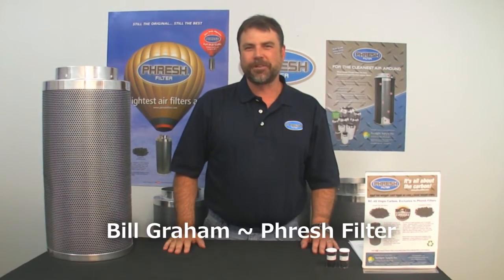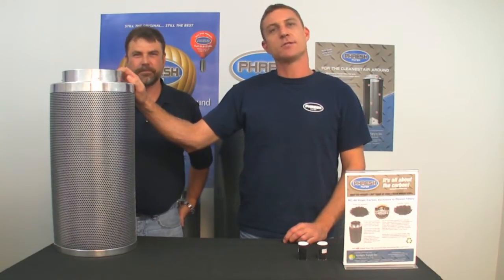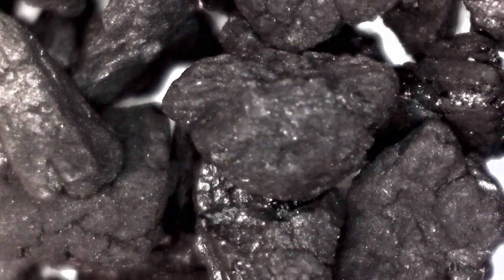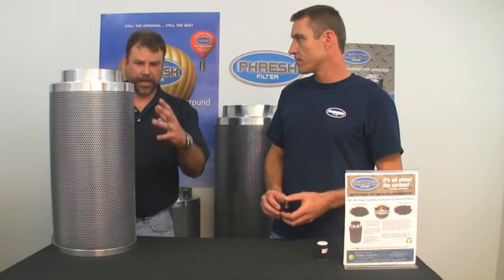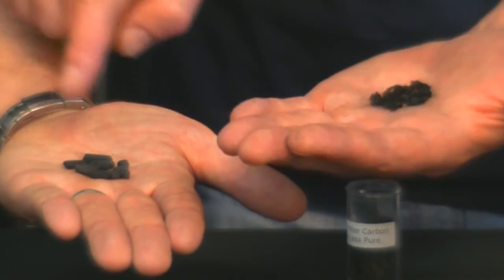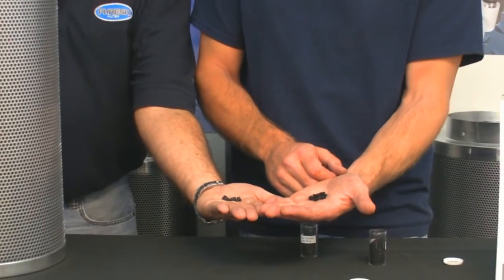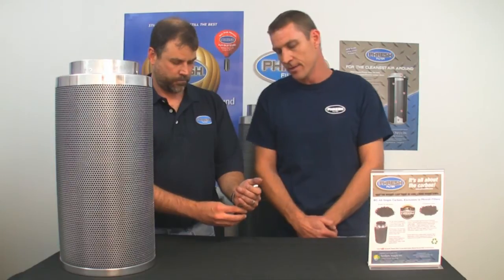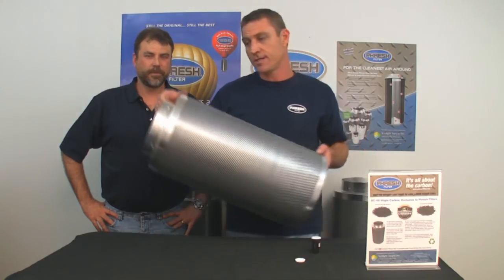Sunlight Supply Presents the Phresh Filter Carbon Story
The Phresh Filter Carbon Story is presented by Bill Graham and Adam Tanton from Phresh Filter.

Why Choose A Phresh Filter with RC-48 Carbon?
• HALF THE WEIGHT
• LASTS TWICE AS LONG
• MOVES HIGHER CFM'S
• PRICED SIMILAR TO COMPETITVE FILTERS
• LARGEST SELECTION OF SIZES

Demand RC-48 Activated Carbon
To ensure total air filtration, there are several important factors to consider. The first and most important factor is carbon grade choice. Grade RC-48 carbon is derived from an ancient black coal deposit found only in Western Australia. The particular deposit is dated at over 250 million years old. After being extracted, the RC-48 carbon is kiln activated at 1200°C in a saturated steam atmosphere. It is this process together with the coals unique density that causes the pores in the carbon to form. This activation process makes the RC-48 carbon incredibly effective for the filtration of organic particles and other airborne materials. Because we use the purest available "activated virgin" carbon and our granulated carbon has more surface area than pelletized carbon, we can use significantly less carbon, thus making our filters half the weight of competitive filters. Other key factors that have been incorporated into Phresh Filters are a perfect combination of granulate size, carbon surface area and carbon bed depth.

Installation is a breeze
The world's lightest carbon filters, at less than half the weight of competitors, Phresh Filters are easier to handle, install, transport and remove.
Standard laboratory equipment

Phresh Filters are used by labs, plant breeding, germplasms, tissue culture and commercial greenhouses for their total airstream filtration requirements. This professional-grade equipment is now available to hobbyists world-wide. Control your growing environment with the best filters available on the market.
More from less

CTC or "airstream removal tests" (ASTM D 3467-94) prove that our carbon can absorb 108.3% of its own weight. This is how our small, but powerful filters produce higher CFM and filtration at half the size & weight of competing filters.
Extend your filter life

To get the optimum product life from your Phresh Filter, it should be used with the provided pre-filter sock. This pre-filter sock catches the large dust particulates and foreign materials which if allowed to come in contact with the carbon will ultimately clog the outer surface of the carbon before total internal saturation has been achieved. When this happens it unnecessarily shortens the product life of the filter. It is recommended that the pre-filter be machine-washed or replaced every six months. Extremely dusty environments may require a more regular cleaning program. Ideally, maximum air temperatures should be kept below 95° F (35° C). Relative humidity should be kept below 75% at all times. Remember, carbon will absorb moisture and will take up "space" in the carbon particulate, reducing its life span.
Life expectancy

There is no given limit to the life expectancy of RC-48 carbon and your Phresh Filter. The total life span can only be governed by the amount of impurities absorbed by the carbon over time. The rate of air movement through the carbon bed, total air impurities and climatic conditions are the factors that determine the speed at which the porous carbon granules reach maximum capacity. Phresh uses only RC-48 carbon. There is a global industry standard where carbon is tested for "ID factor" and are given an "iodine number" to American ATSM standards. ID factor can simply be explained as the measurement of the amount of iodine in milligrams that can be absorbed by a single gram of activated carbon. The higher the ID factor, the higher the absorption rate. The average coal based carbon is around 500 mg/g ID. On the other hand, RC-48 carbon has a guaranteed analysis of 1050 mg/g ID. All this said, as a guide rather than a rule, we suggest that a Phresh Filters will last a typical user around two years.

Sunlight Supply, Inc. specializes in the wholesale of indoor horticulture, organics and hydrogardening supplies.

Founded in 1995, Sunlight Supply, Inc., is a Vancouver, WA based manufacturer and distributor of specialty gardening supplies. We also distribute a wide variety of products for the outdoor gardener. Sunlight Supply is a wholesale only business, selling our products exclusively through our Authorized Dealer Partners.